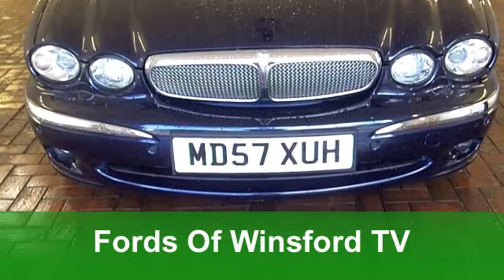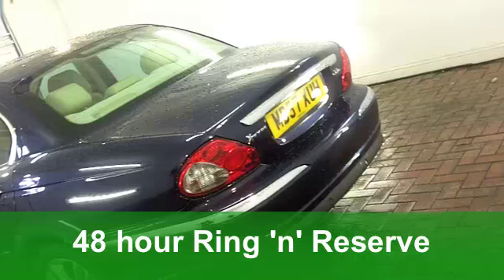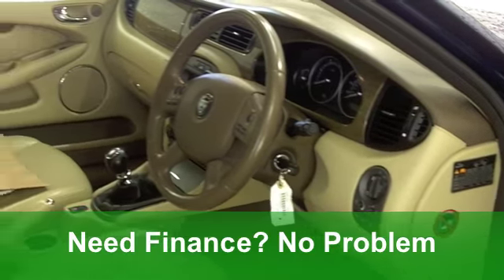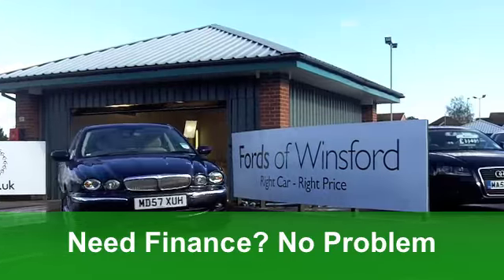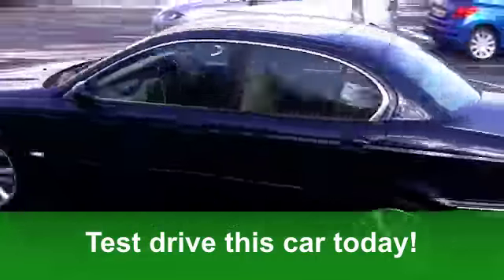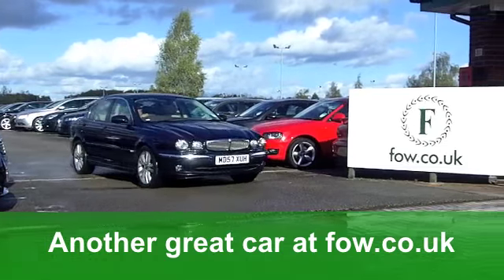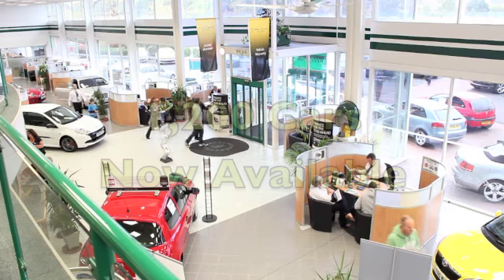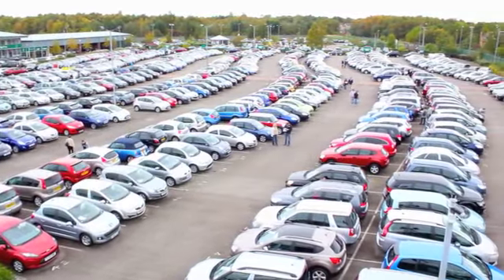USED JAGUAR X-TYPE DIESEL SALOON (2007) 2.2D SOVEREIGN 4DR - MD57XUH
JAGUAR X-TYPE DIESEL SALOON (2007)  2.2D SOVEREIGN 4DR

DETAILS:
First registered: 10/09/2007
Current mileage: 28,050
Registration: MD57XUH
Colour: BLUE

FEATURES:
all round electric windows, remote central locking, all leather interior, all round airbags, climate control, pas, abs, alloy wheels, metallic paint, cd, heated seats, traction control, parking control, satellite navigation, hand book present, cruise control